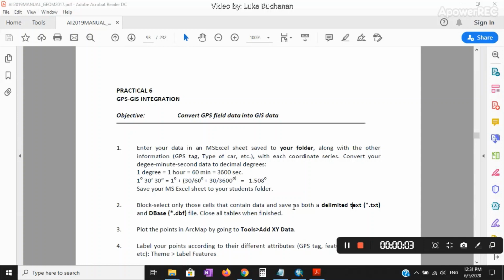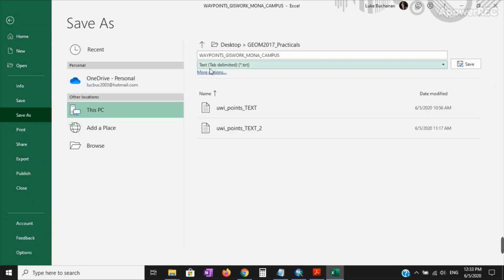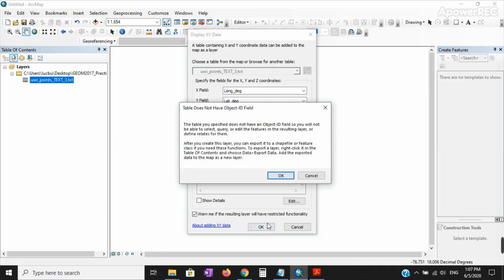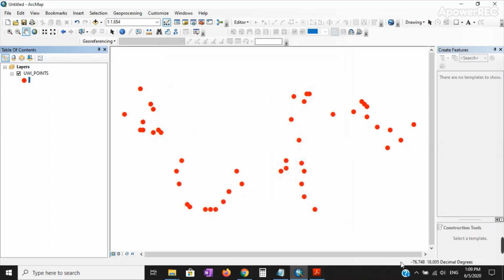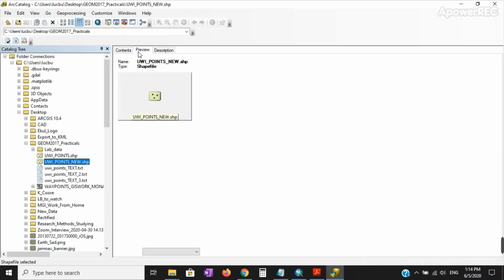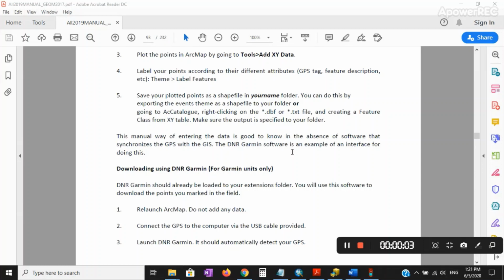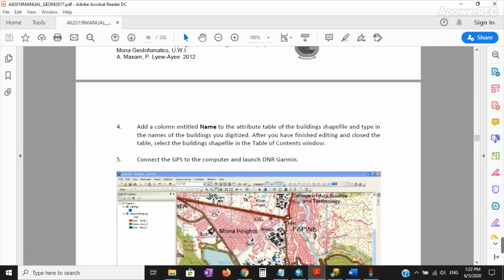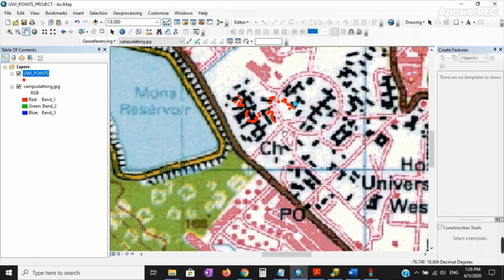Practical 6 - GEOM2017 GIS Demonstration Video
The Introduction to GIS course is designed to expose the student to geographic information system
technology.

Objective: Convert GPS field data into GIS data